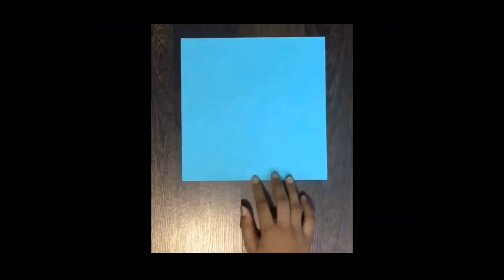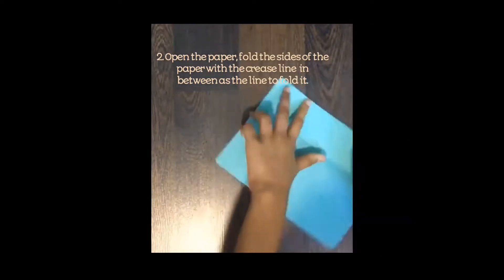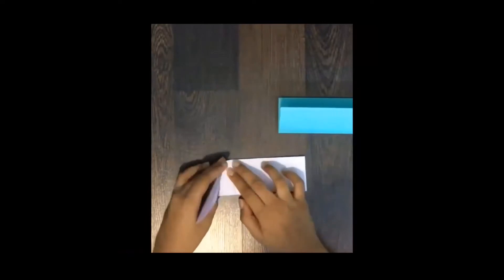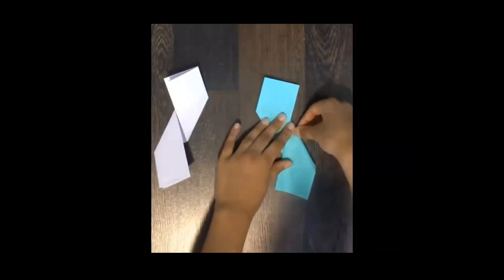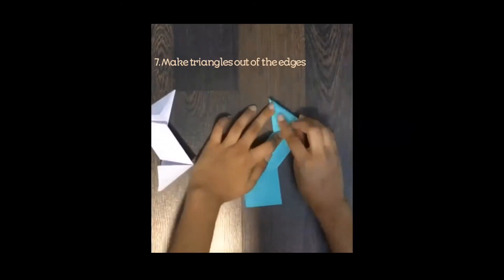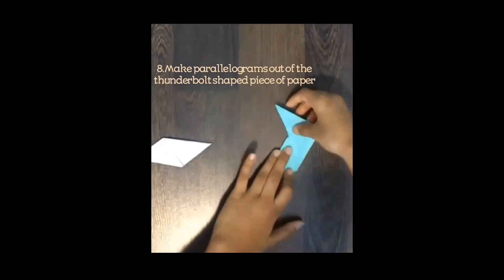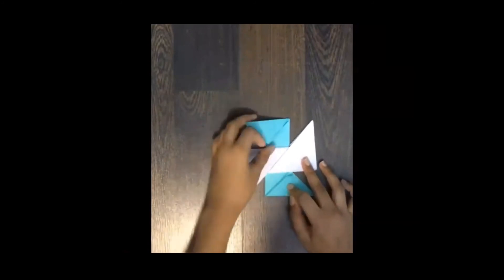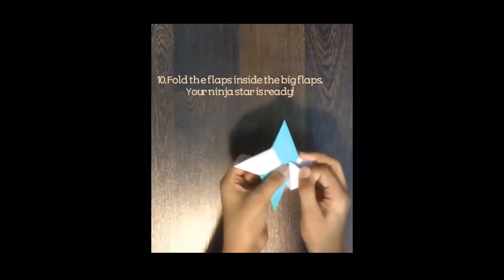Making Ninja star by MARSHADOW ART AND GAMING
Hey there friends! my name is MD$PisB@Ck in brawl stars and today I am making a ninja star. its easy, fun to play and you can make it in 2 different colors. I have broken down the making of a ninja star into 10 very easy steps. It is not as hard as you think. So let's get started!